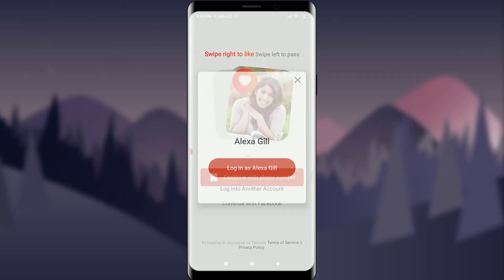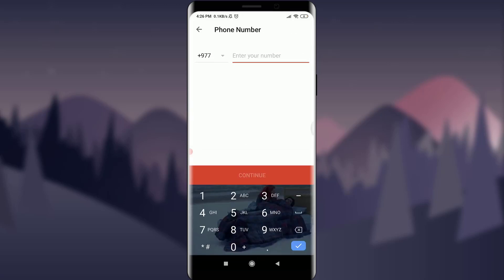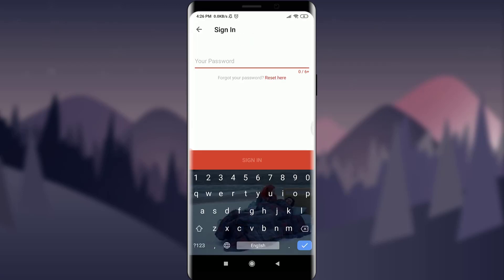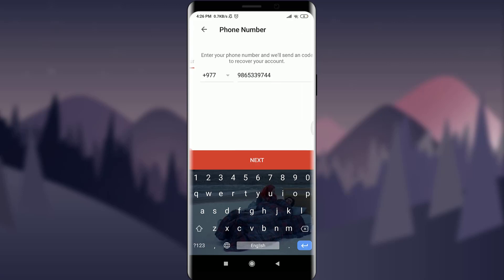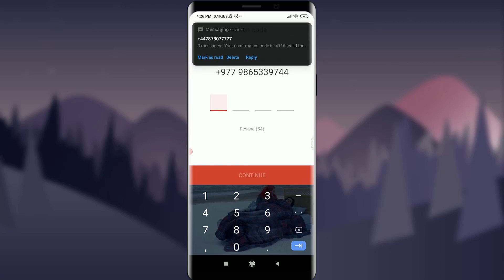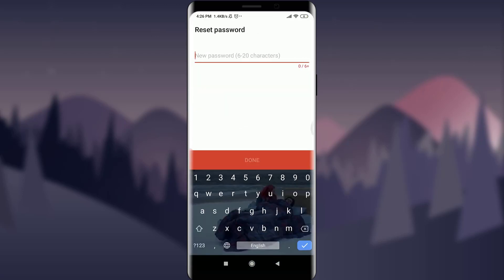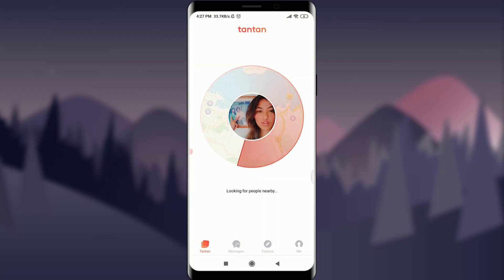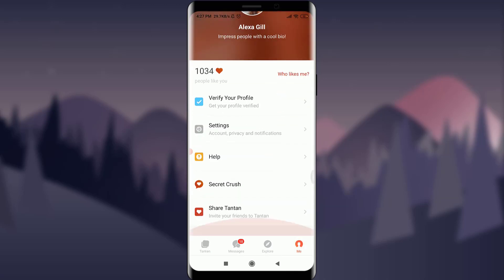Tantan Online Dating App | Recover Account | Reset Tantan Forgotten Password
In this video I will guide you in step by step process to reset the password of your tantan account if you forgot it.